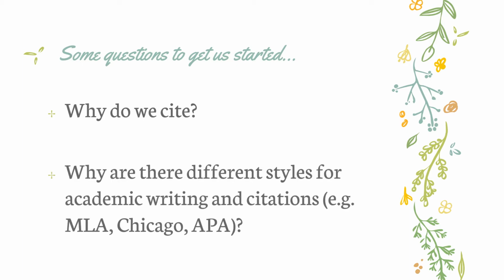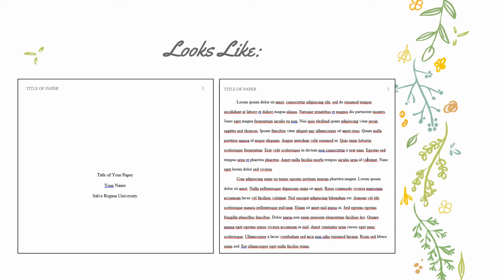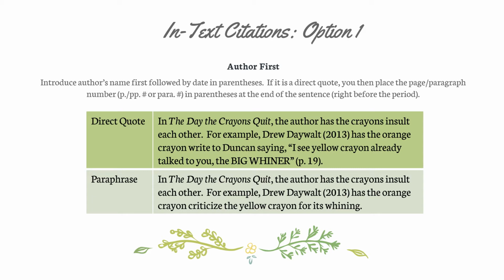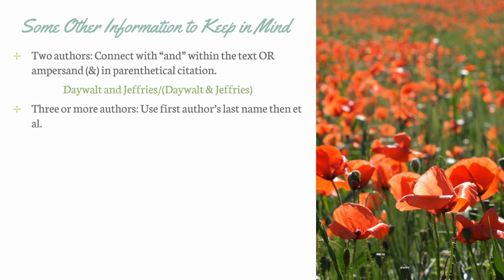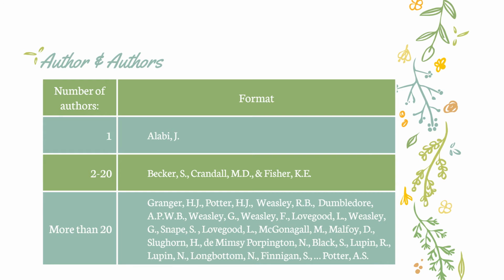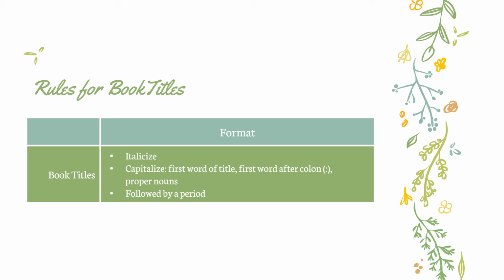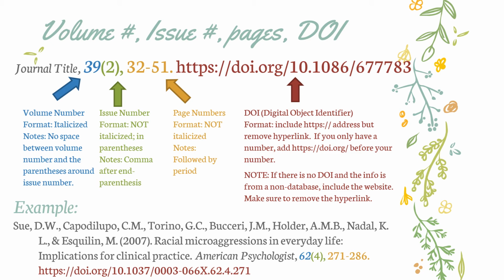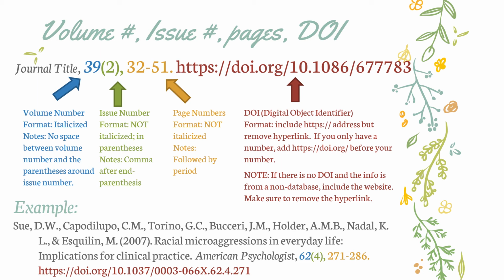APA Workshop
This video examines some basic APA formatting (i.e. running head and title page, the reference page), in-text citations, and reference citations.